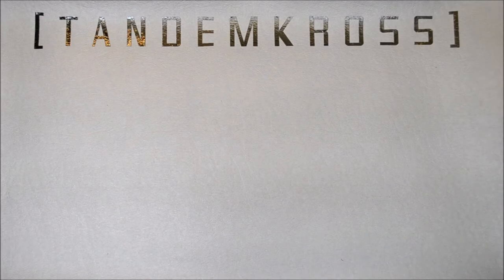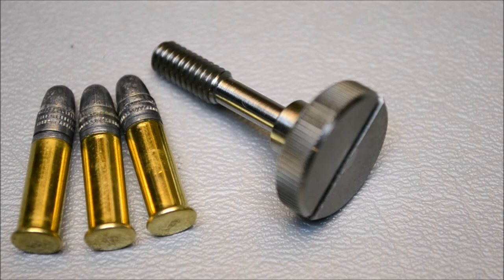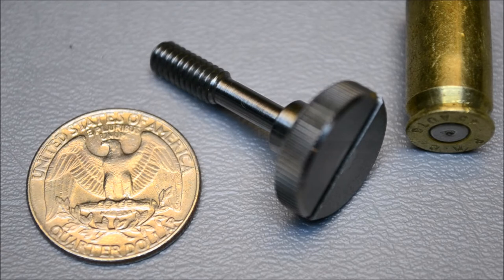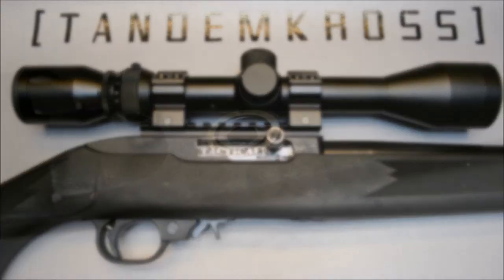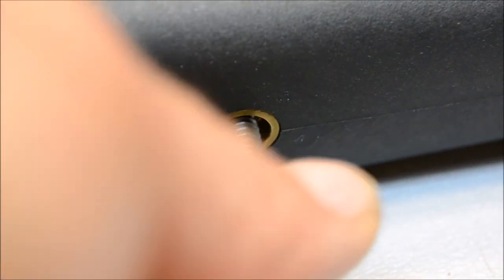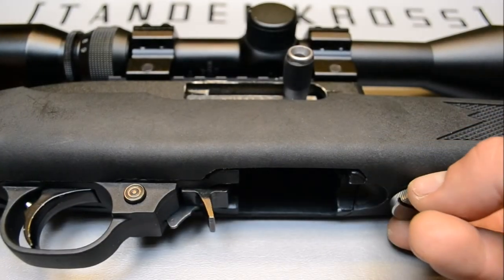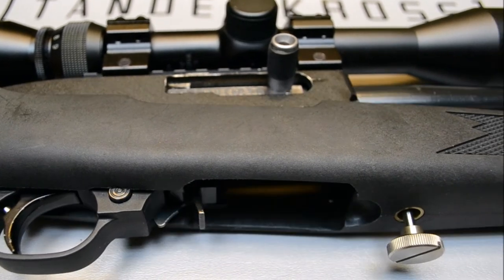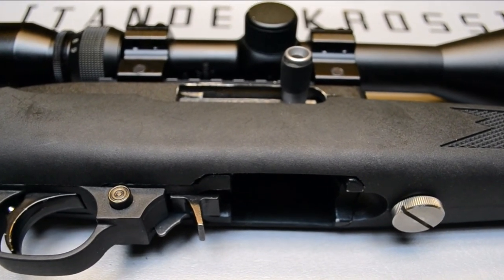TANDEMKROSS Ruger 10/22 "Twister" Titanium Takedown Knob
This is a quick video on the Takedown Knob for the Ruger 10/22.  Check this out!  Now you can quickly take your Ruger 10/22 down for quick and easy tool-less cleaning.